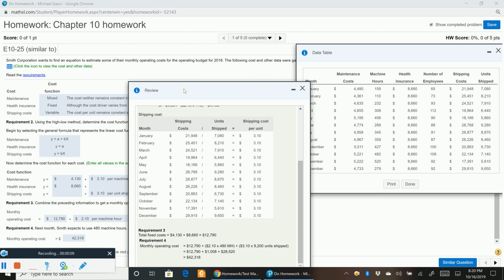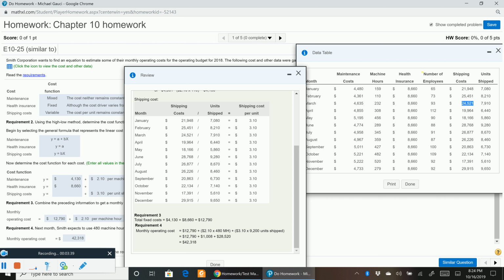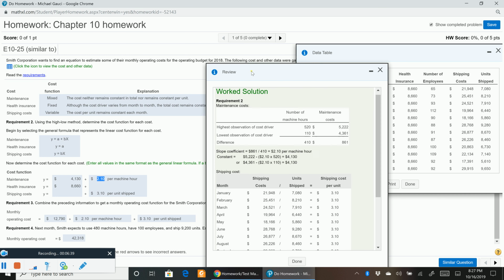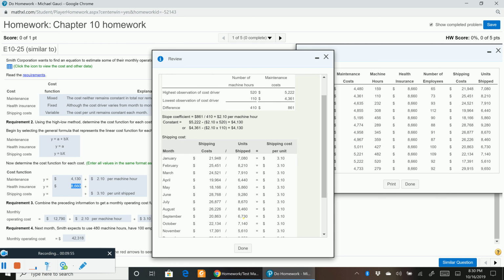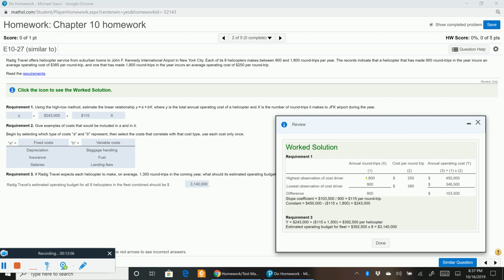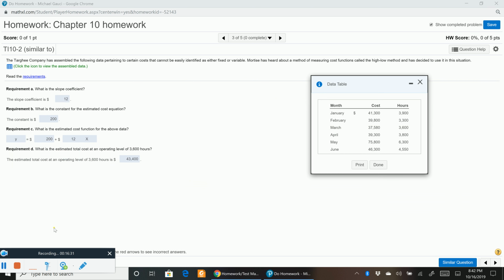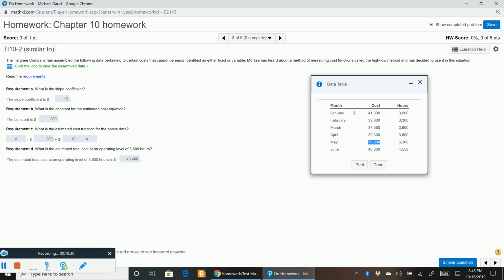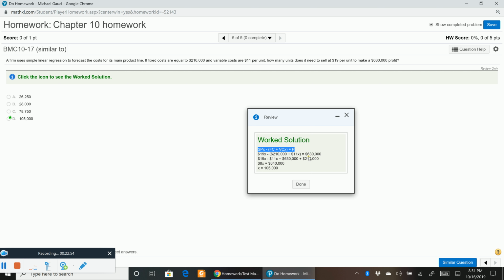ACG3341 Chapter 10 homework